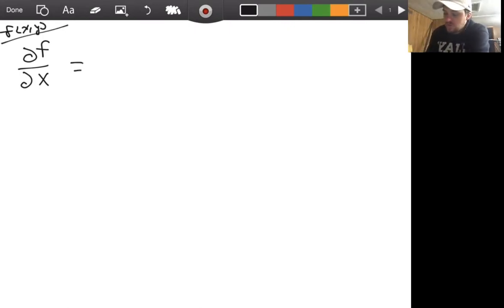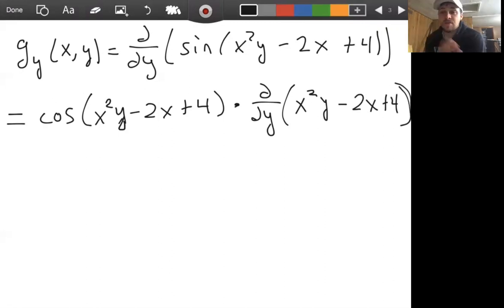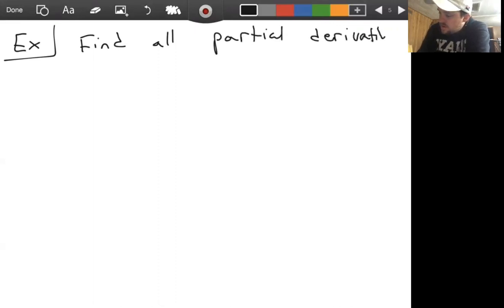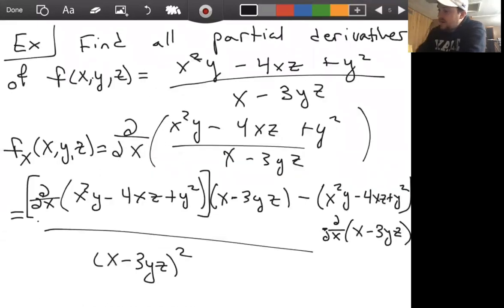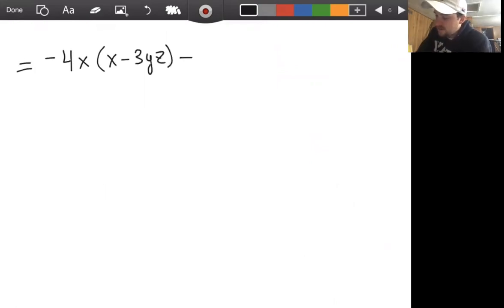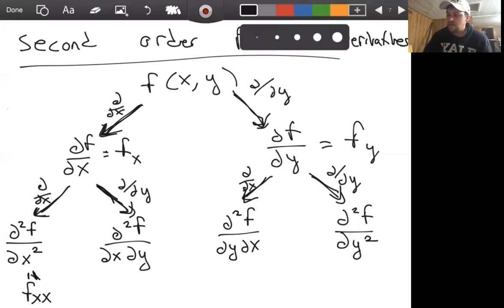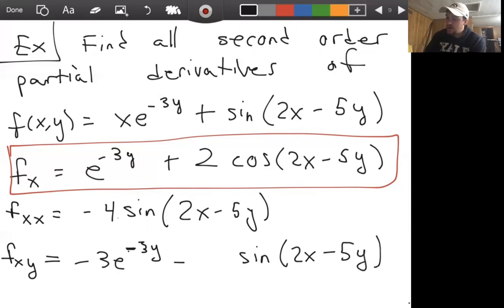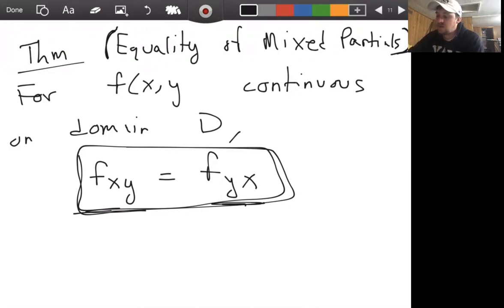Lecture 15: Partial Derivatives (Part 2)